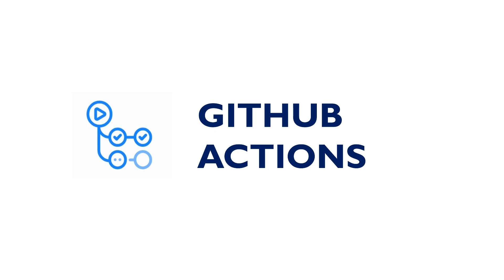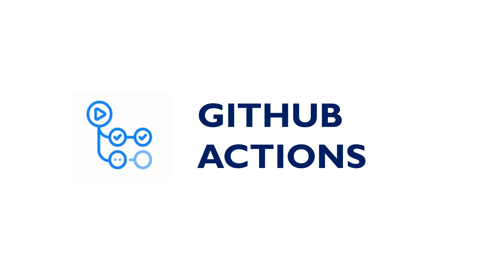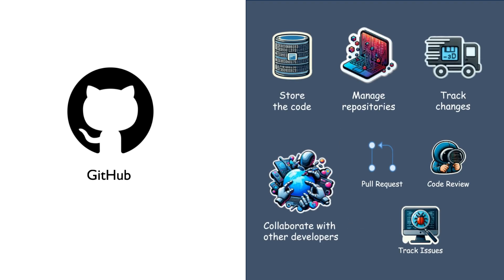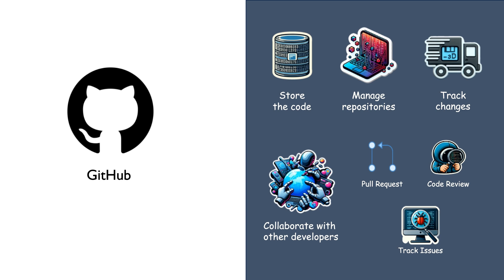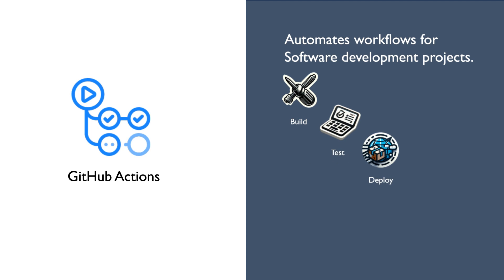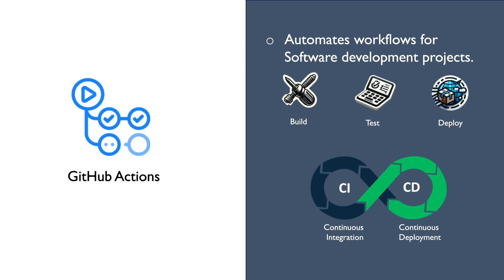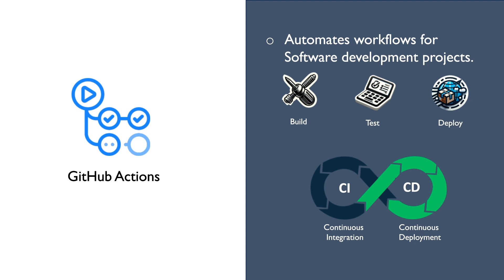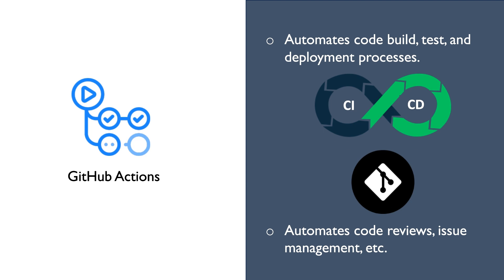GitHub Actions - Introduction to GitHub and GitHub Action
🚀 Dive into the world of GitHub and GitHub Actions with our latest video tutorial!